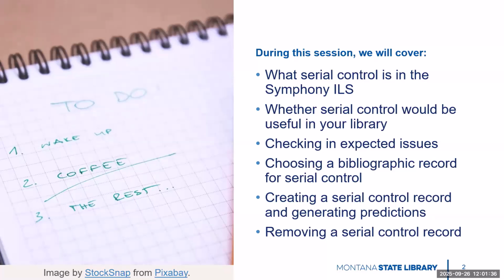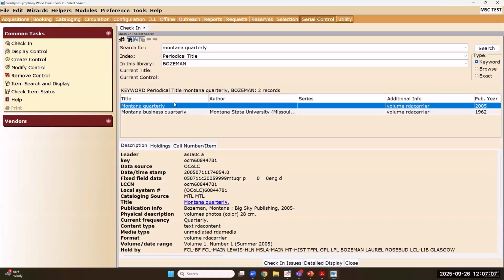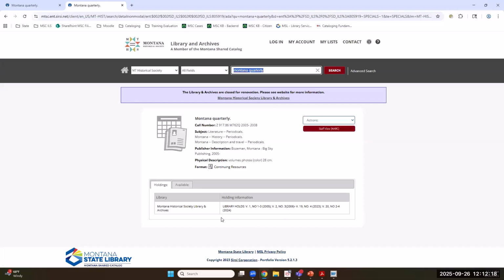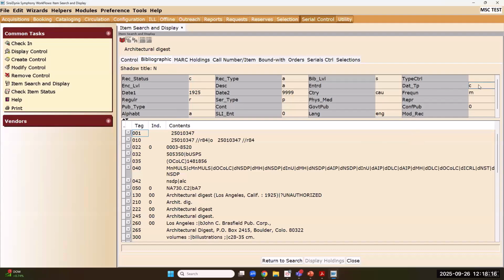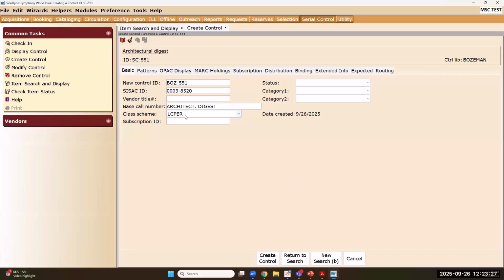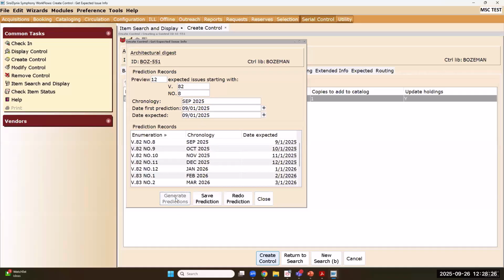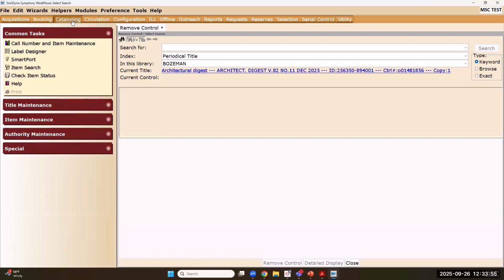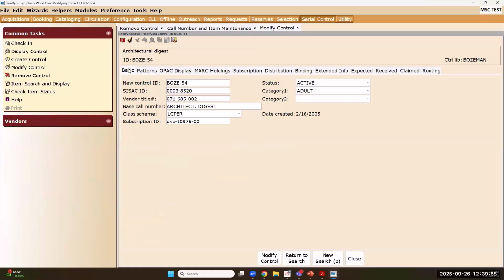MSC Quarterly Webinar: Serial Control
You can use the Serial Control module to keep track of what periodical issues you have received and display this information in WorkFlows and the online catalog. This webinar will serve as a refresher for MSC libraries currently using the Serial Control module to handle their periodicals, while providing an overview for libraries that have expressed interest in the process.

This webinar will cover:
- Getting started with the Serial Control Module: 01:18.
- Checking in expected issues of periodicals: 03:55.
- Identifying serial records in the catalog: 14:10.
- Creating serial control records and generating predictions: 17:15.
- Removing serial control records: 29:13.

Let us know how we did! If you joined the live session or watched the recording, please fill out this evaluation form

0.5 CE Credit -- Collection Management and Technical Services